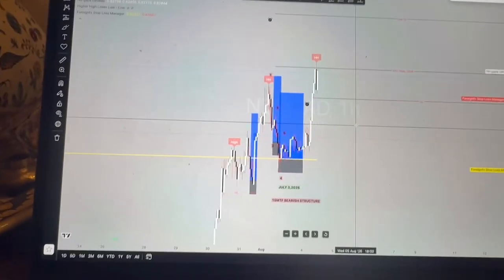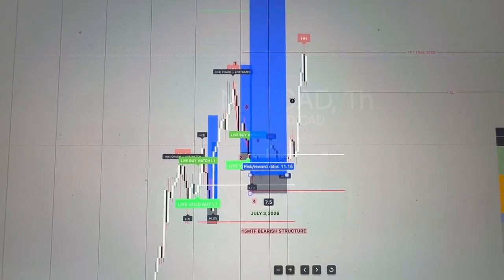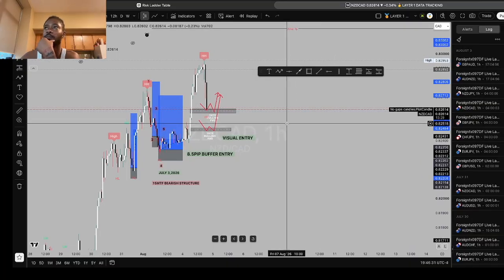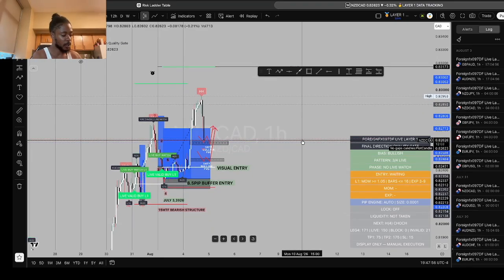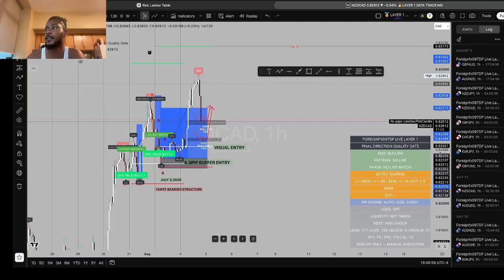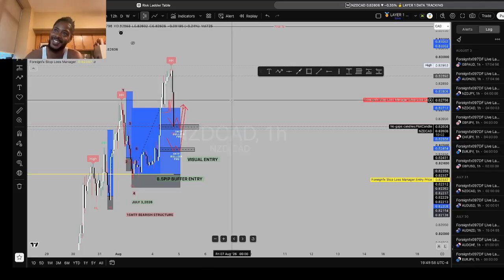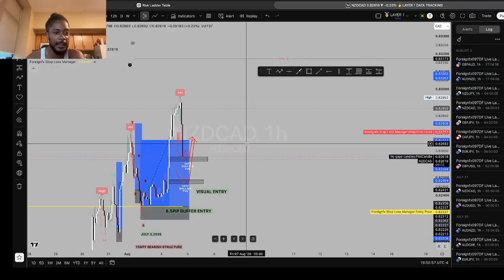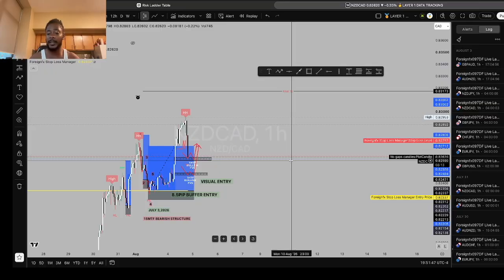From Day Trade to Swing Trade | Day 2 Update | NZDCAD Live Trade Journey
Welcome back to Part 2 of my Day in the Life trading series.
In this video I share a real update on my NZDCAD swing trade, showing how the trade evolved from a day trade into a swing trade. I walk through the mindset behind staying disciplined, following my plan, and allowing the market to develop without forcing decisions.

This video also covers:
• Day 2 swing trade update
• Current trade management
• Foreignfx097DF Heads-Up Alert
• Foreignfx Stop-Loss Manager
• Risk management and execution
• The reality behind holding trades through market fluctuations

At Foreignfx, the goal isn't to predict every move. The goal is to manage risk, remain disciplined, and capitalize when high-quality opportunities present themselves.